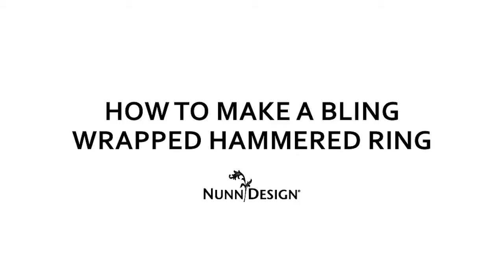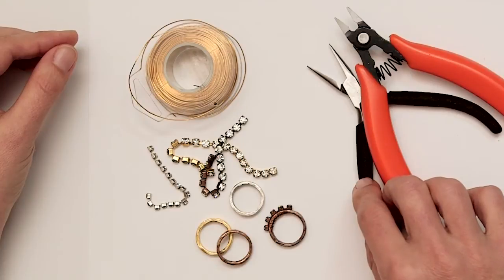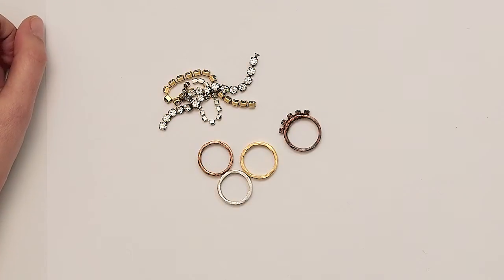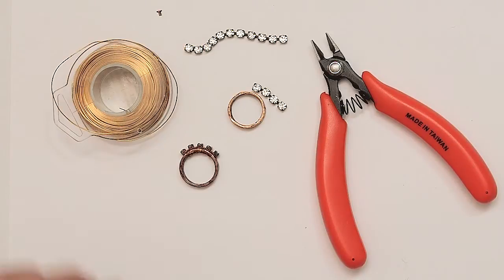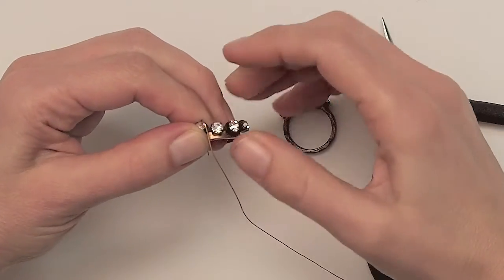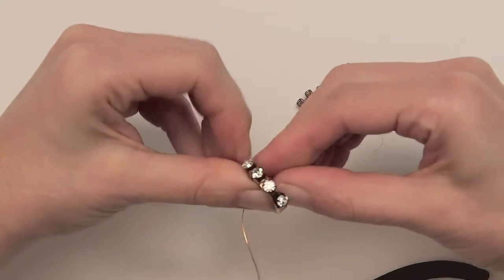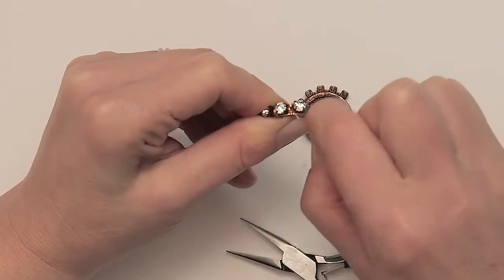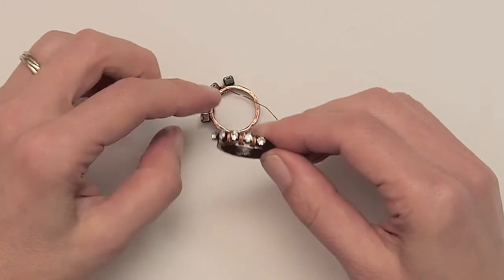How To Make A Bling Wrapped Hammered Ring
Learn how to create simple and easy wire wrapped rings using bits of rhinestone chain and the Nunn Design Hammered Rings.